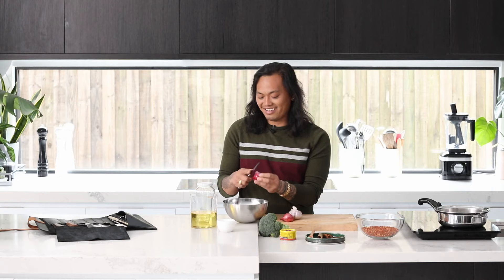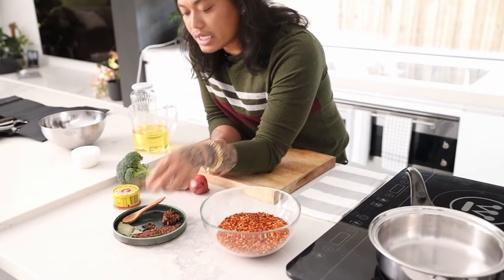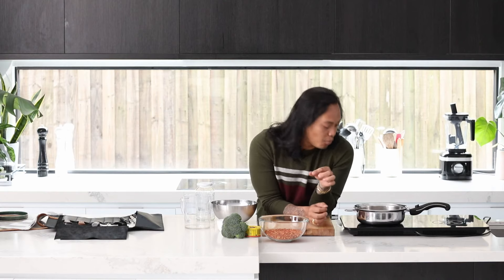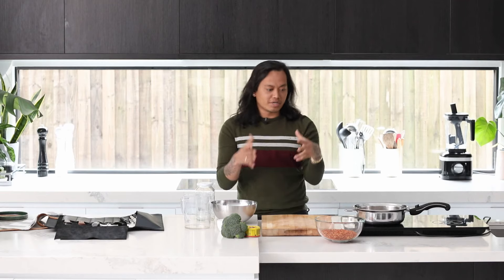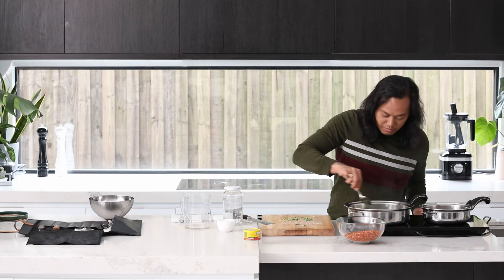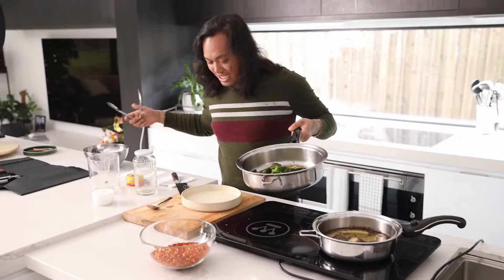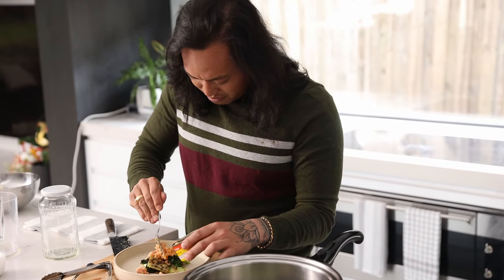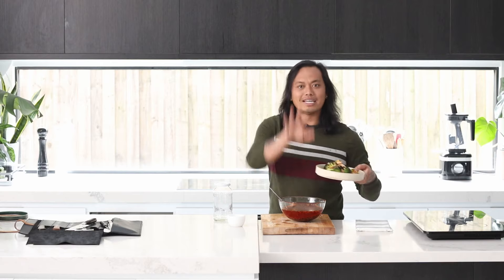So, Let's Cook, my usual lunch but also chili oil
I'm on the run will hit you guys with a recipe tmr, just out having a drink cuase Melbourne is out of lockdown